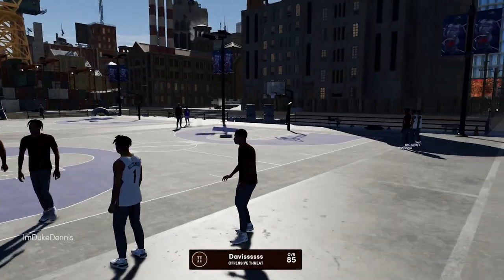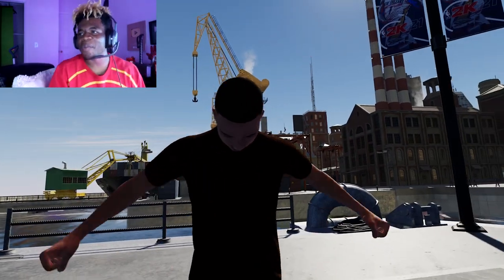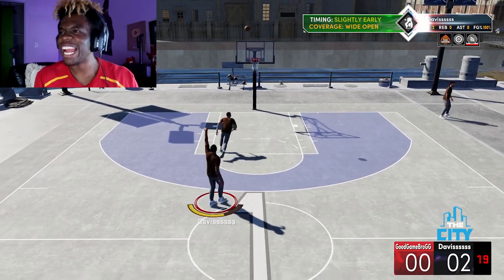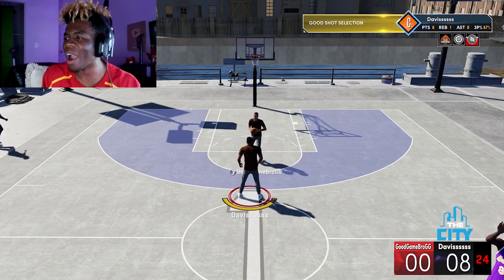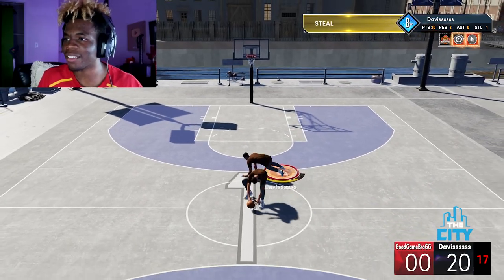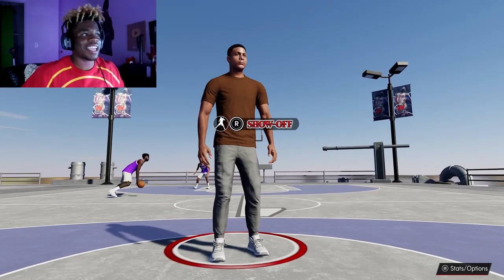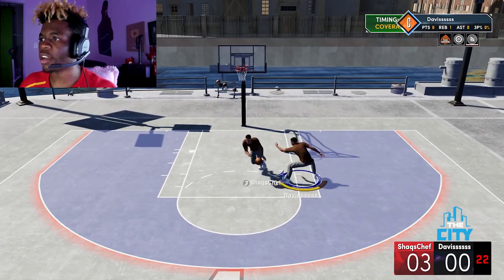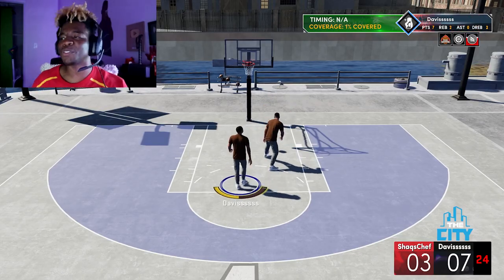I UNLOCKED DOUBLE TAKEOVER ON NBA 2K21 NEXT GEN AND ITS VERY HARD TO GUARD..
I make video about NBA 2k20 My park